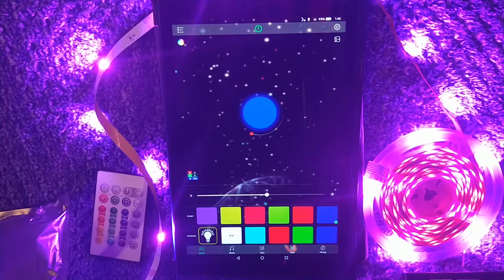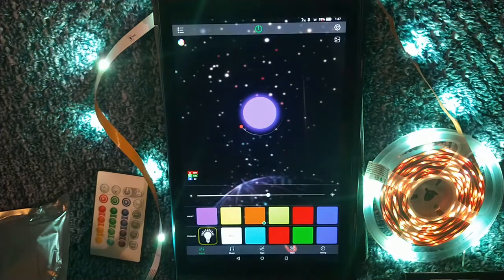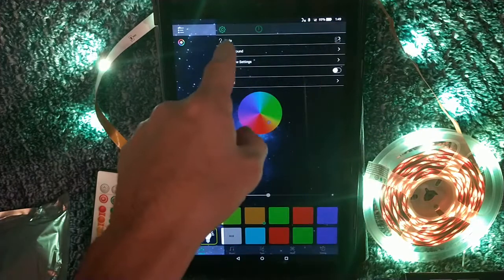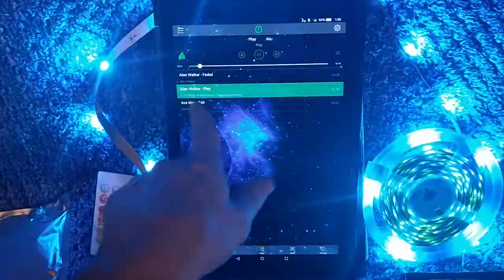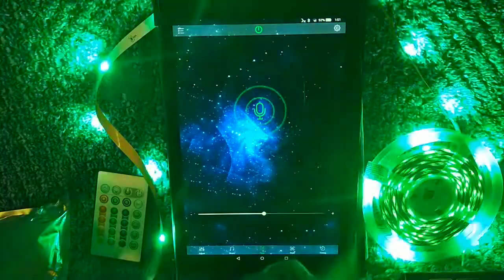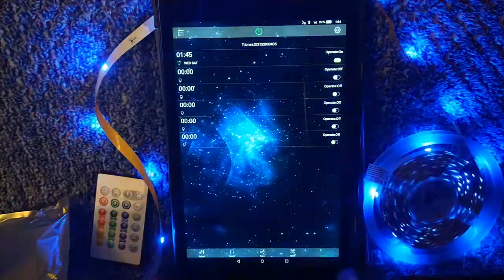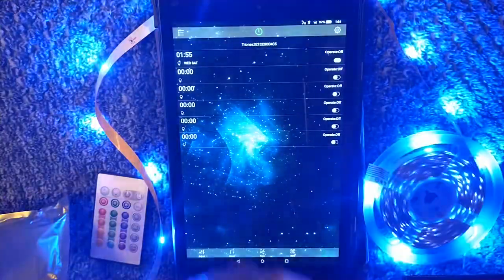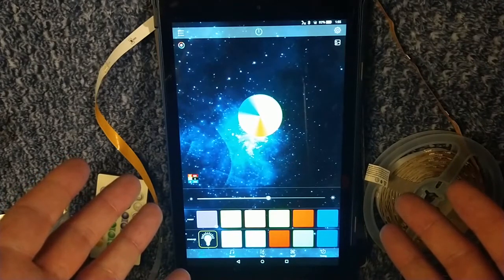Happy Lighting app More advanced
I cover more areas of the app and added more customization features for you to try out. Hope this helps you out and if you have any issues or have questions let me know and ill see what i can do if not you will have to contact the developers :)

Like what you see? Feel free to help me out with a donation as this helps me do more videos

App in in the play store: Happylighting